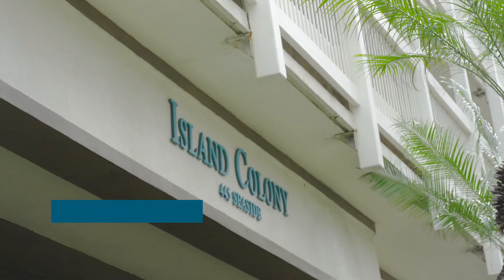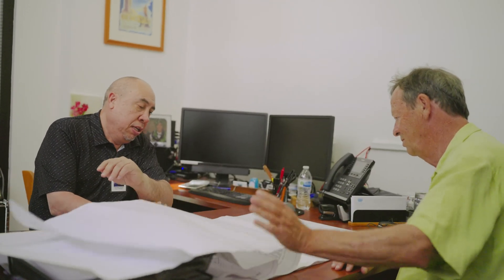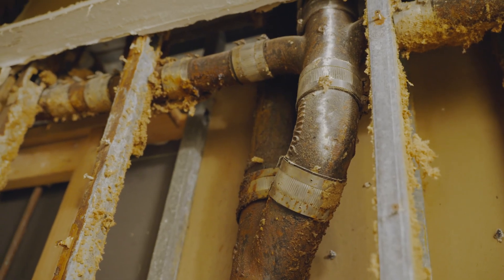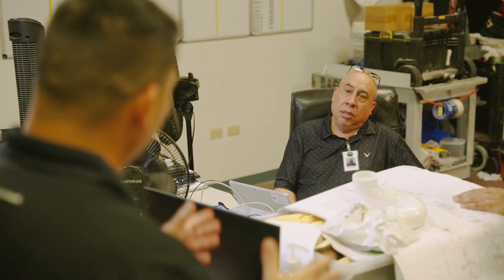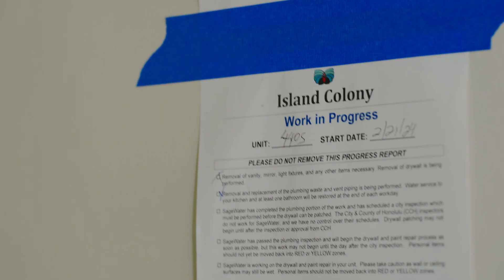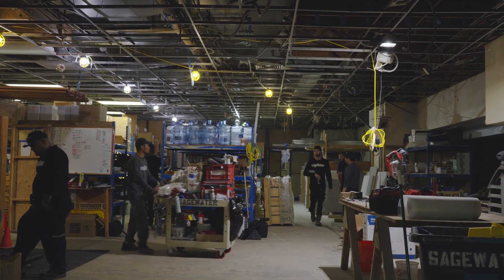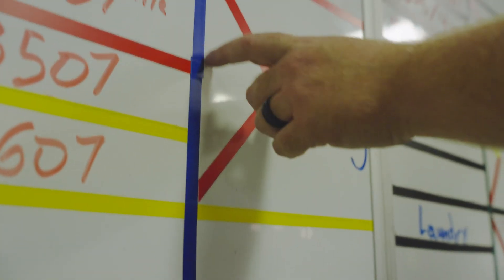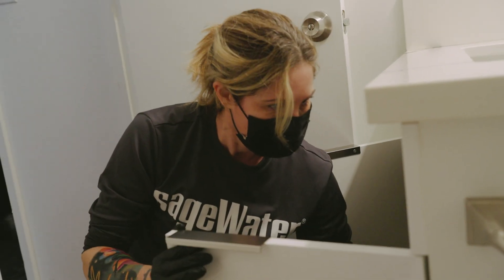Hawaii’s Largest DWV Plumbing Retrofit Project – A SageWater DWV Solution for Multifamily Properties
Turnkey solutions can drive success in complex Drain, Waste, and Vent repipe/retrofit projects requiring ambitious timelines and minimal impact on residents and businesses. SageWater did this for the 745-unit Island Colony mixed-use community in Honolulu, Hawaii. The Board wanted a turnkey service provider who could bring this repipe project from start to finish in an ambitious 18 months. They chose SageWater because we were the only contractor who met all their requirements, offering turnkey service and an efficient schedule that would fit their desired timeline and minimize the impact on residents and businesses.

As Hawaii’s largest DWV plumbing retrofit project at the time, the project impacted all the communities located within the building: a hotel, short-term and long-term renters, condominium residents, retail, and commercial properties. With 745-units total, SageWater teams worked on up to 50 units per day at peak efficiency and kept this record-setting repipe on track and completed ahead of schedule and under budget.